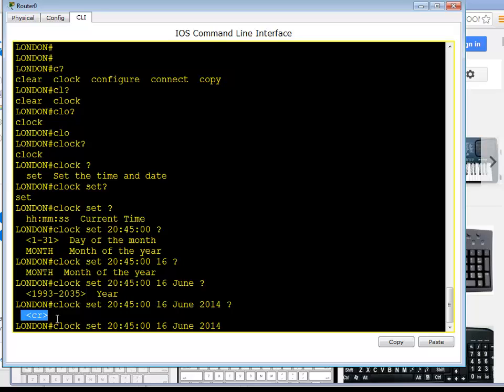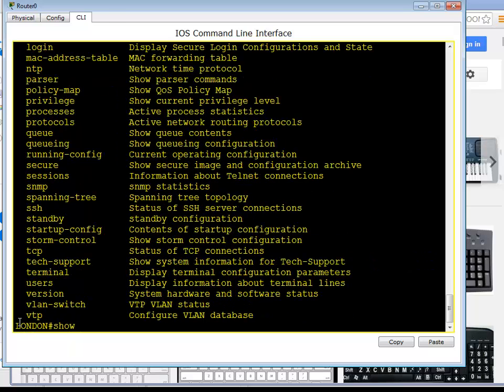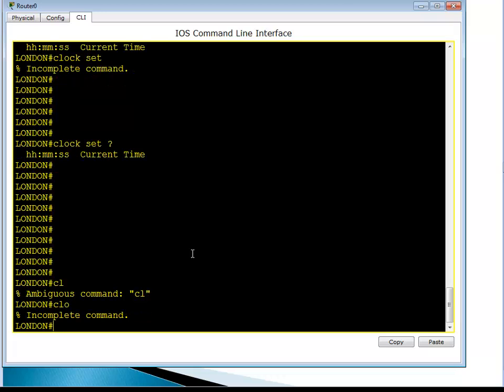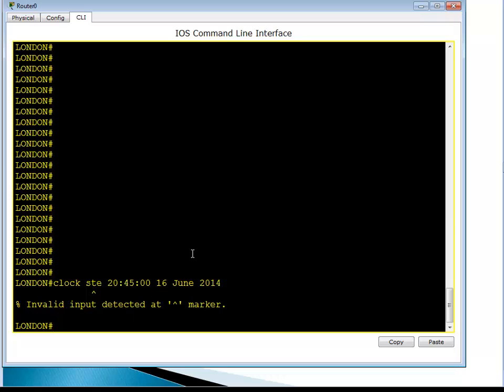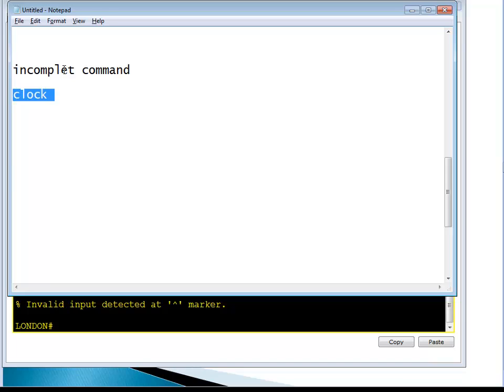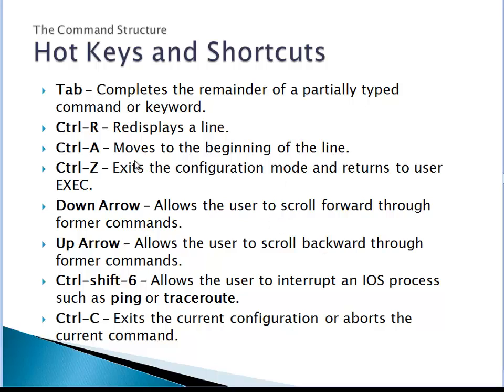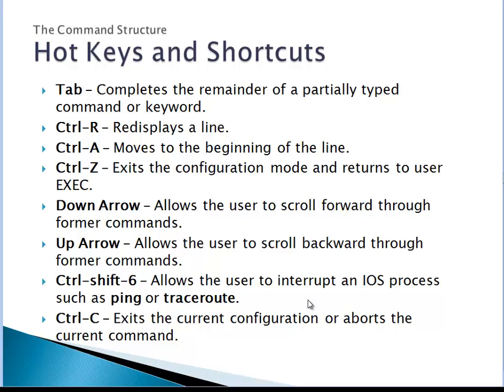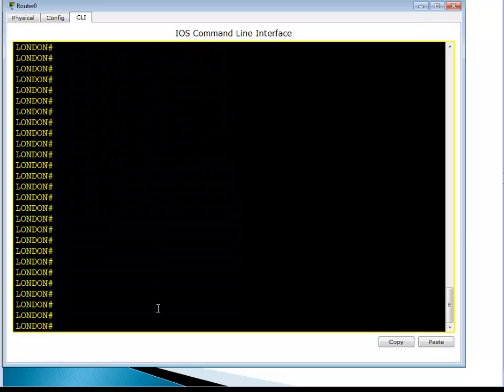Part-4, Basic Cisco Router and Switch configuration CCNA 200-120 - chapter 2